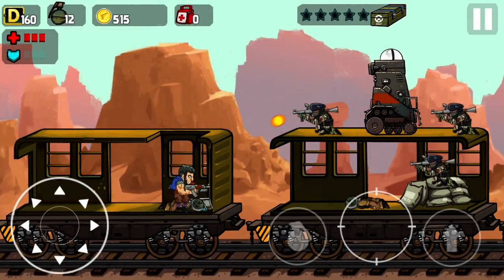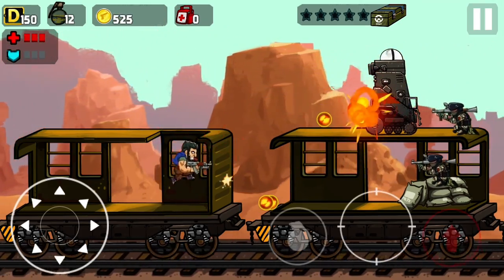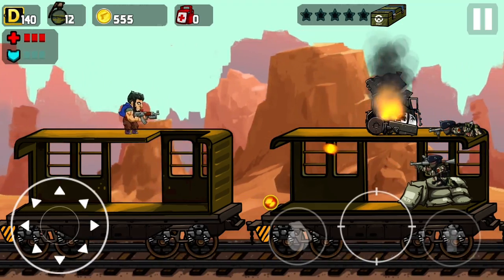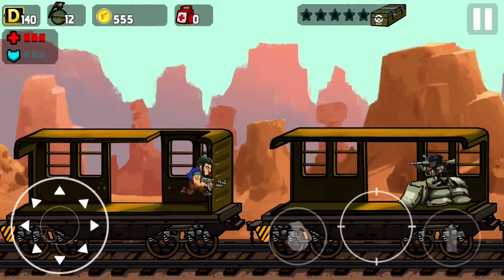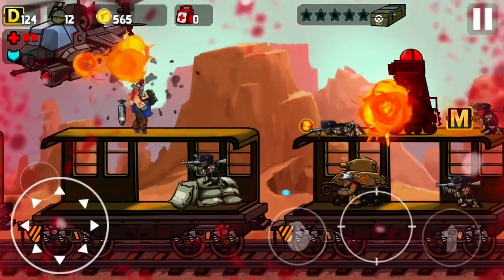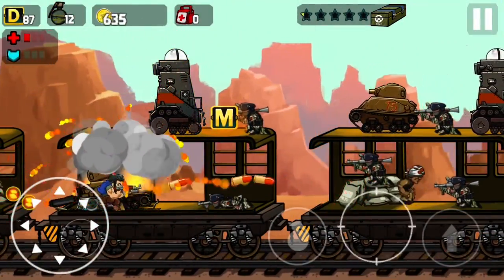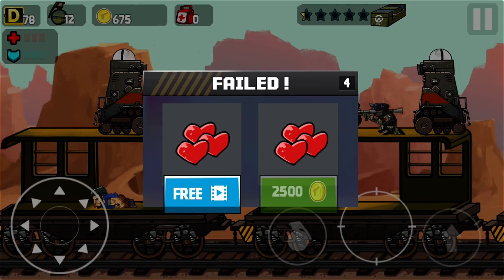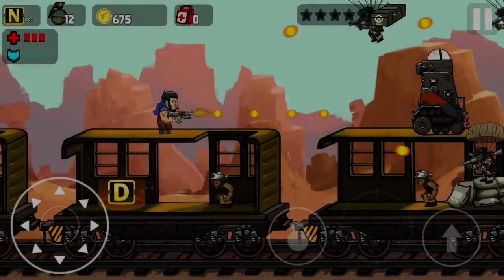Metal Shooter: Super Commando - Gameplay Walkthrough Part 18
Gameplay from "    ROCKET GO GLOBAL PTE. LTD.    ".

Get your weapons ready for this ultimate action game. Metal Shooter is totally platform-style 2D action shooting game, you will become a soldier and help Condor - a supper commando to collect guns, bullets and slugs, through many battlefields, shoot down Maddog's army, put the end to them by deadly strike and weapons.

* Use joystick to move left or right.

* Tap Jump button to jump avoid obstacles or wanna dramatic kills.

* Tap Grenade button to make deadly explosion.

* Hold on Shoot button you will active ""Auto fire"" feature, feel free to release slugs.

FEATURE

* Amazing graphics and sounds.

* Classic platform game style.

* Different characters to choose.

* Different kinds of weapons as shotgun, rocket

* 3 zones: Forest,Barrens,Depth

* 14 kinds of enemy include tanks and helicopters

* Hundreds rebels will chase you or you are incredible hero?

Lock ‘n Load. Collect hand gun, shotgun, heavy machine gun and rocket launcher and shoot.

Download Metal Shooter now FREE and enjoy!